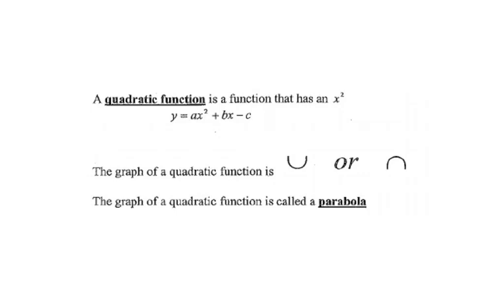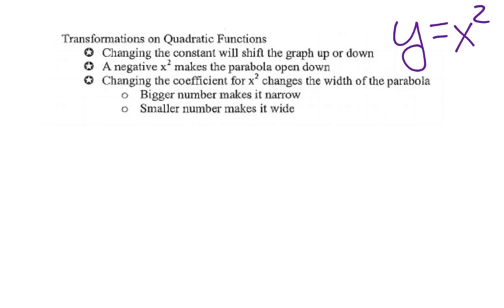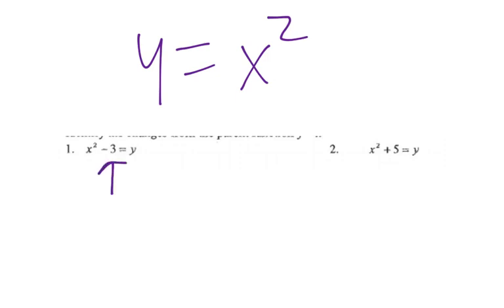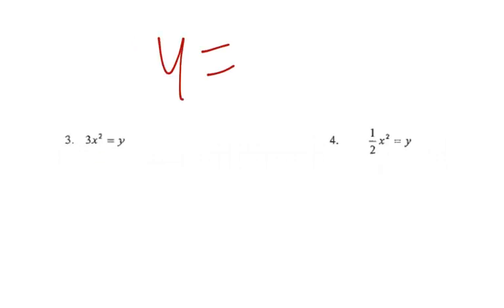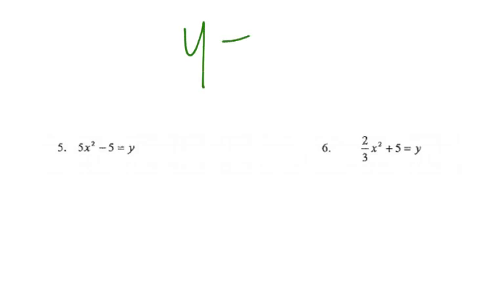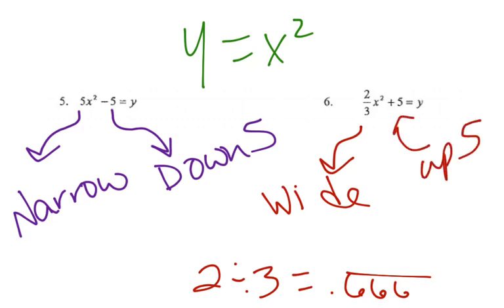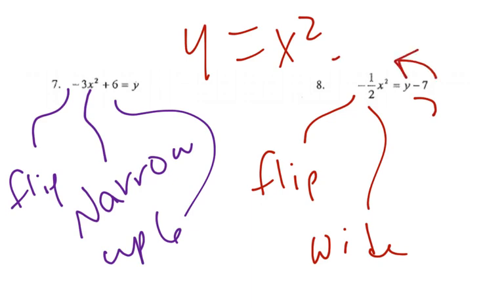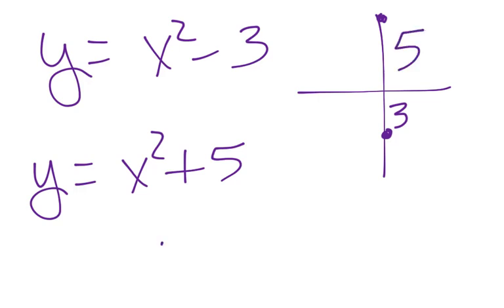A1 Transformations on Quadratics